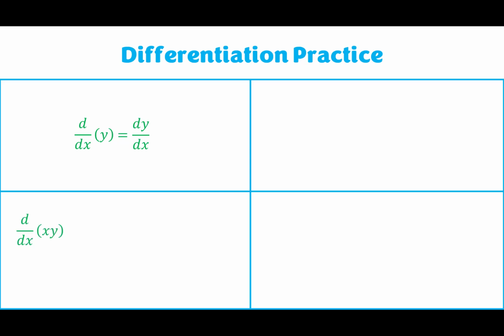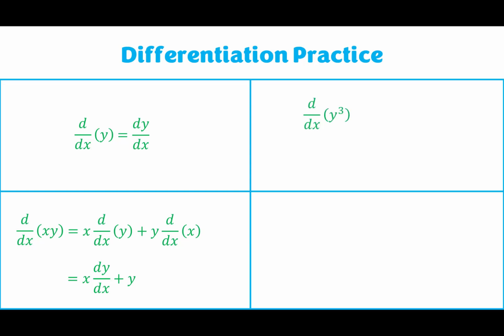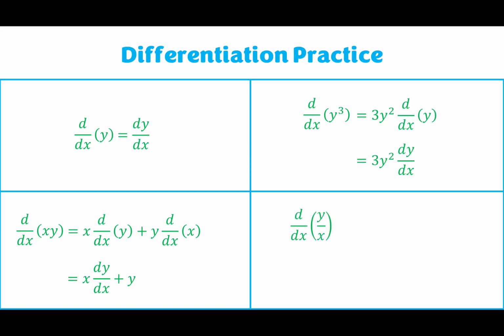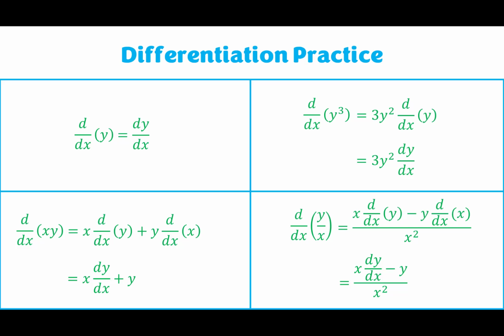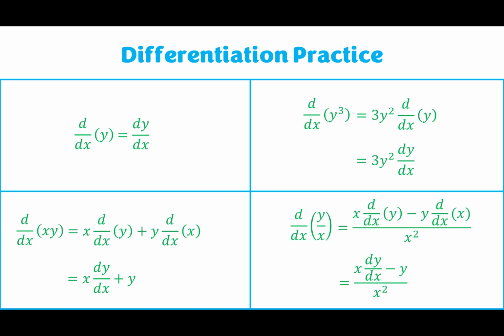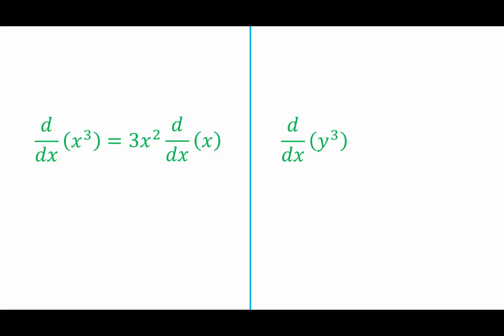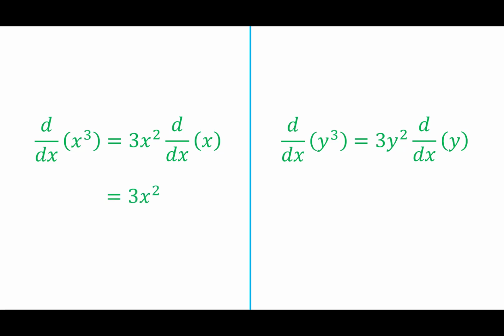3.5 Pre-Class Video